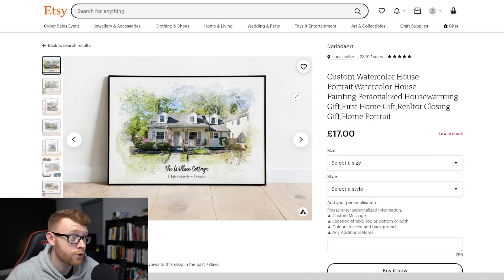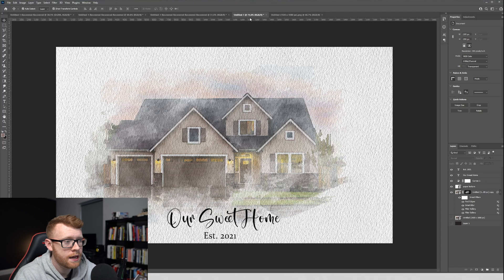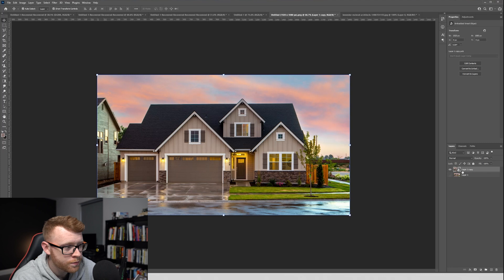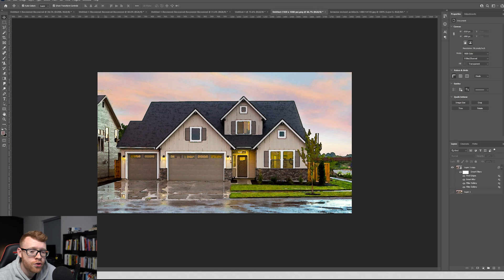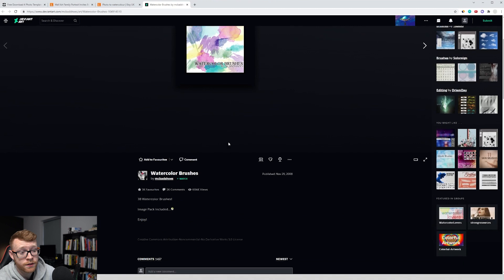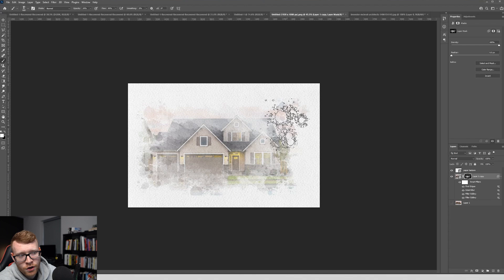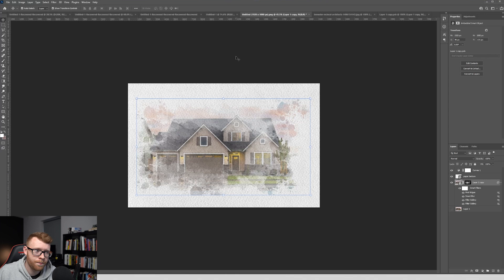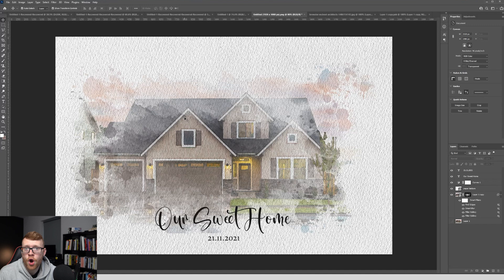MAKE MONEY ON ETSY WITH THIS PHOTOSHOP TRICK!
Learn how to sell simple digital products on Etsy using photoshop to turn photos into watercolor.